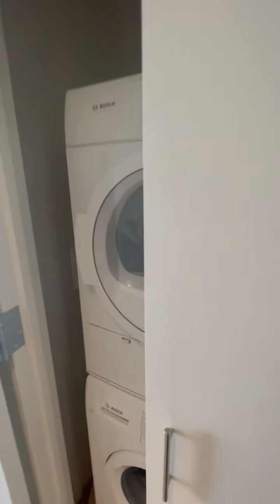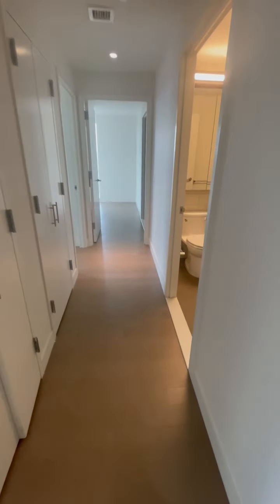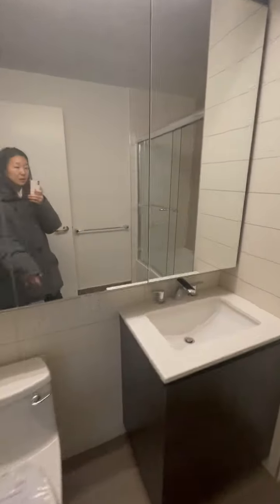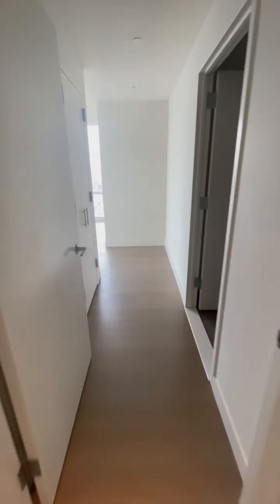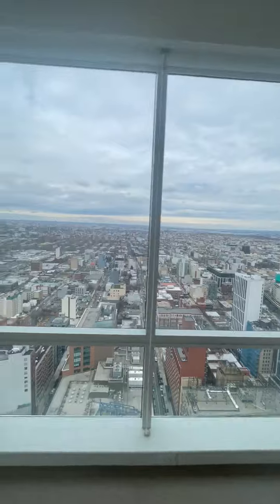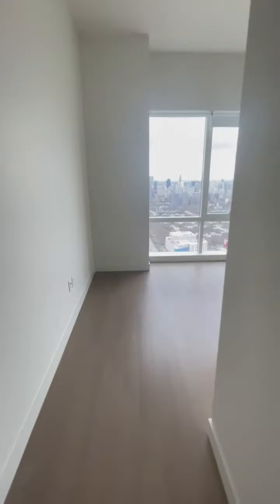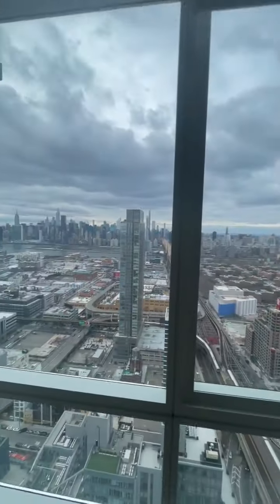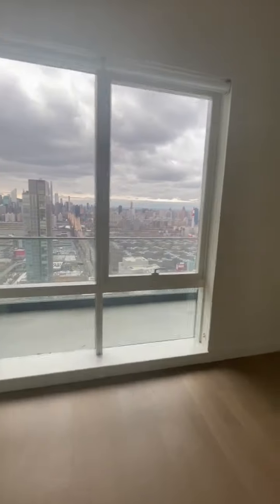Tower 28, LIC, 3B2B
Long Island City 中心区 Luxury Rental